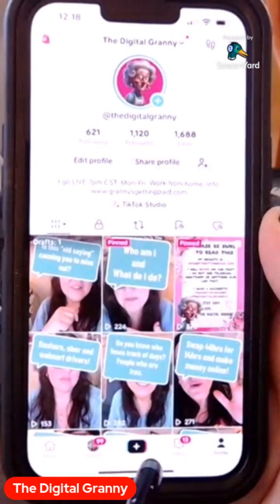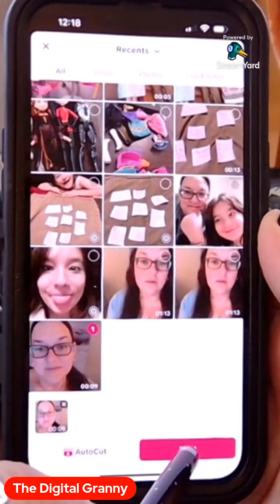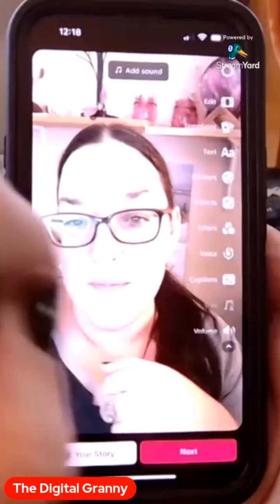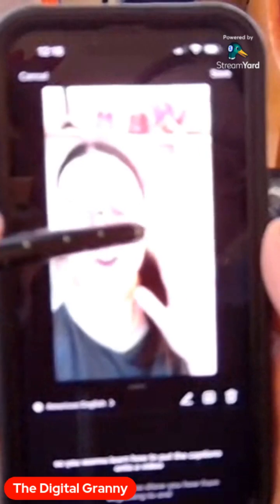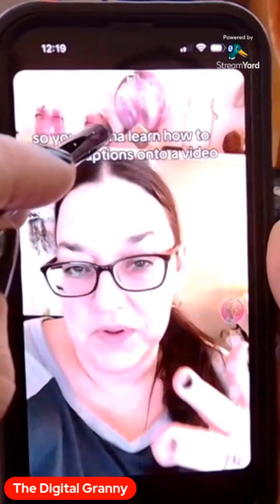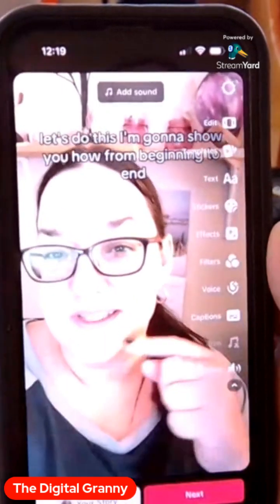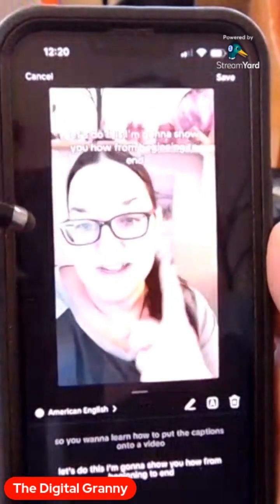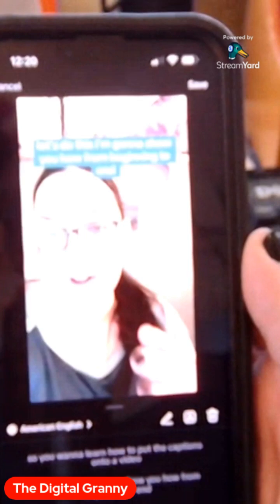How To Add Captions On TikTok Video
This is a TikTok Tutorial on how to add captions to a TikTok video. Learn how to upload a video and add captions quickly. Follow these simple steps to get your content ready for viewers to watch.